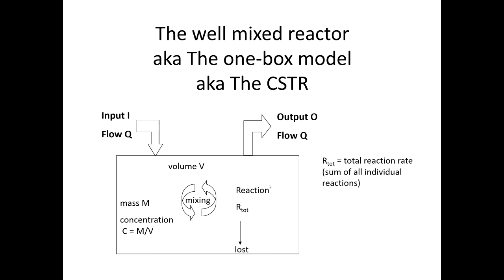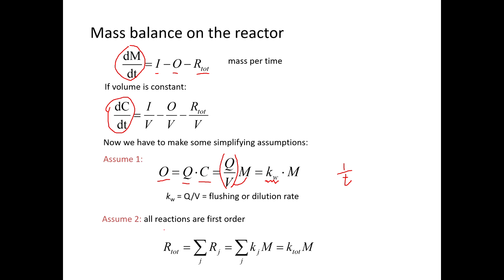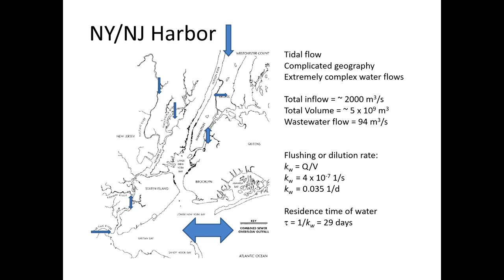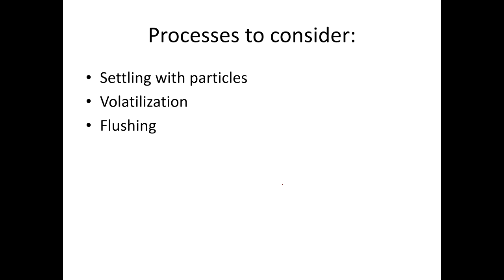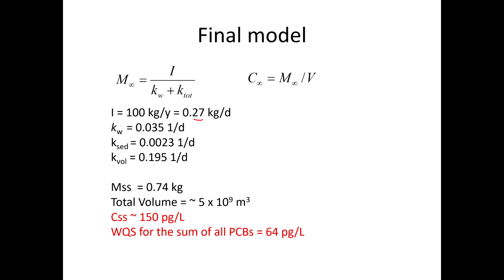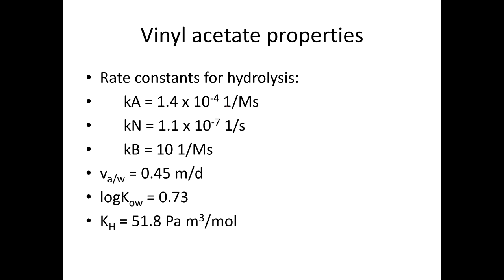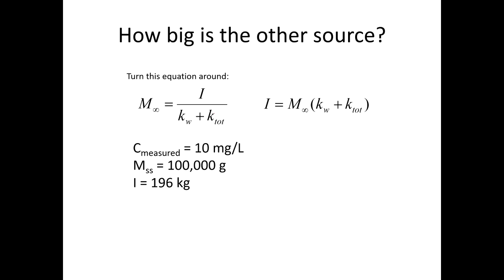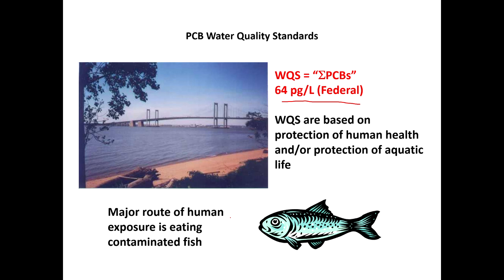Case studies: using the one-box model to predict the fate of chemicals in the environment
Dr. Lisa does some examples of how to use the one-box model to predict the fate of chemicals in real-world systems.